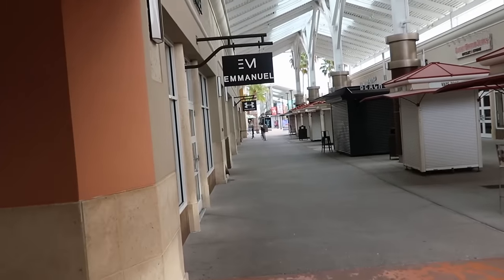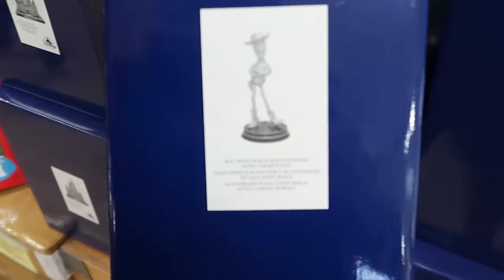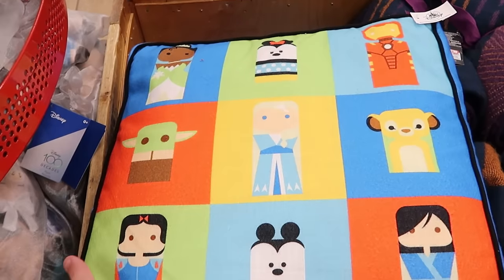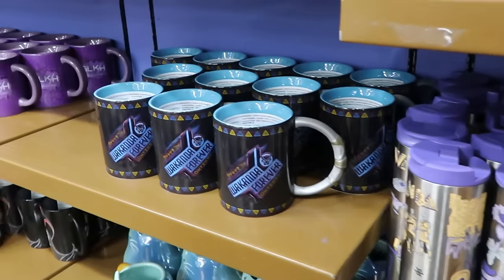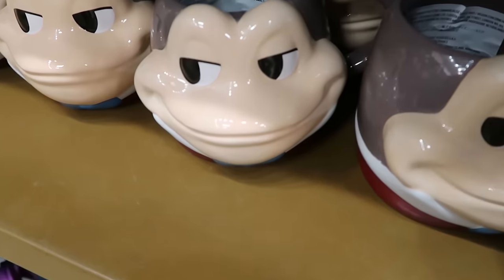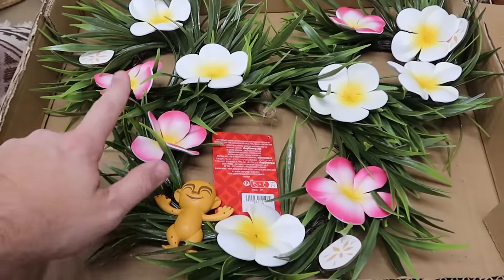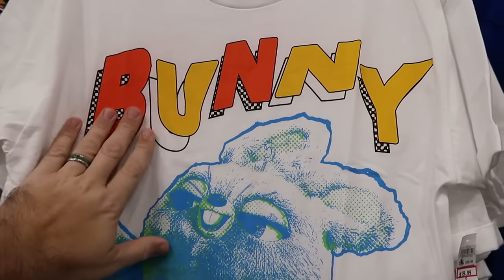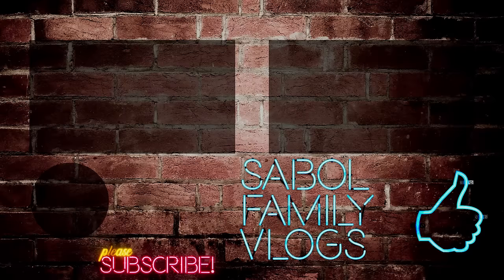DISNEY CHARACTER WAREHOUSE OUTLET SHOPPING ~ Vineland Ave | BIG NEW Disney Merch Drop & Selection!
Hey friends and family! Join me for a fun shopping trip to the Disney Character Warehouse on Vineland Ave near Disney Springs where I will do a full new discounted Disney parks merch tour of everything they have to offer! Make today awesome!!

Tracey Armstrong
Elmer Sagehorn
Holli Kilpatrick
Jodi Welcher
TheSassyPina
Sarah Jones
Vicki Volkmar
Carla Meyer
Vanessa Macias
Stefan Mueller
Garrett Peery
Melinda Puente
Jenn Marie
Larissa Robinson
Jill Hepp
Michael Barbu Family
Andrew Satterfield
Caroline Gerard
Darren Nobleza
Erin Moyer
Jose Rodas
Starla De Leon
Serena Denning
Kris Wilcox
Susanne Havel
Thomas Arnold
Michele Brossett
Shane Kenny
Patti Martinal
Mayra Dallape
Hillary Daniel
Steve Lorenz